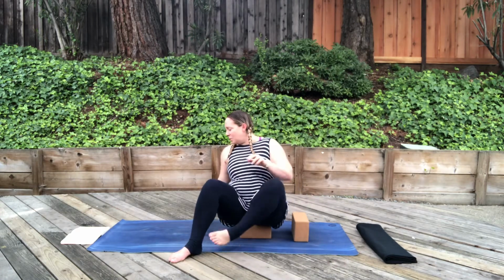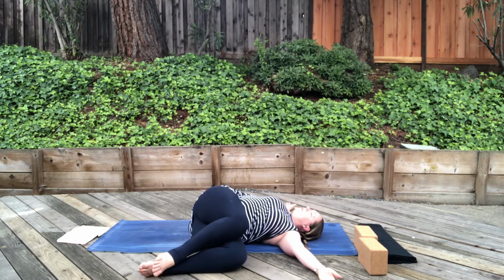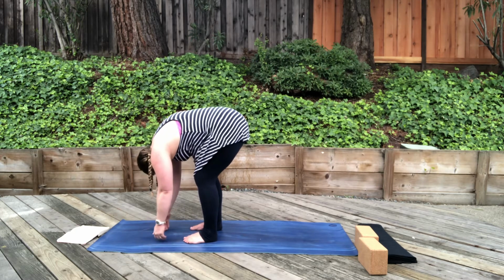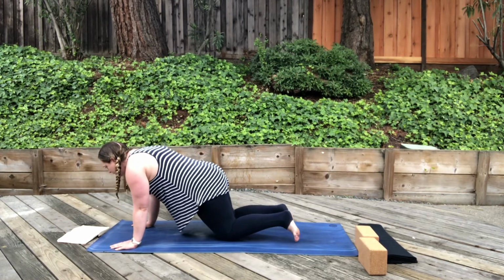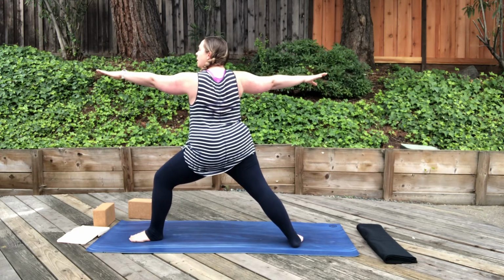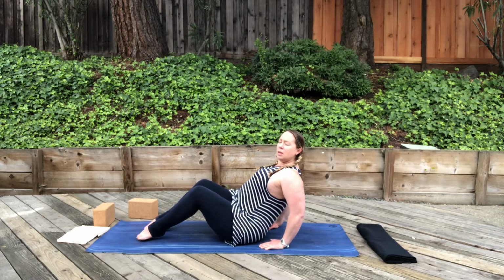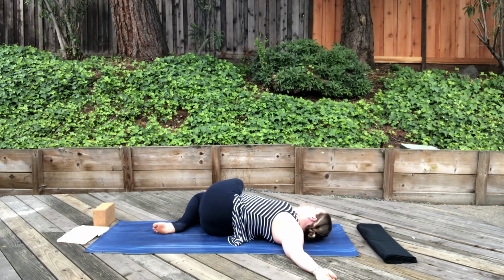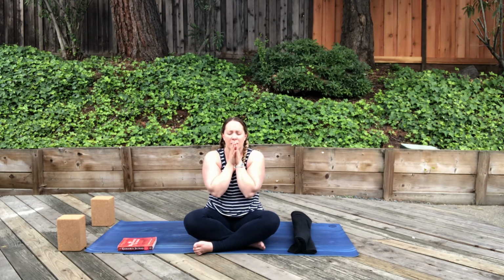04/12/2020 - Gentle Flow 1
A gentle flow accessible for all levels designed to increased space and awareness in the body.